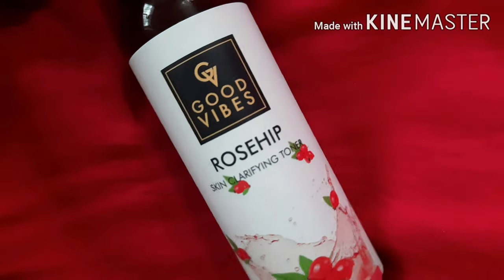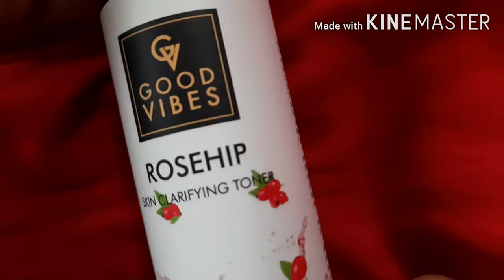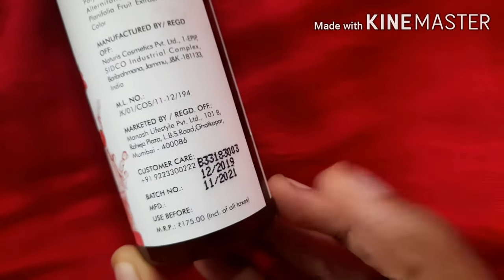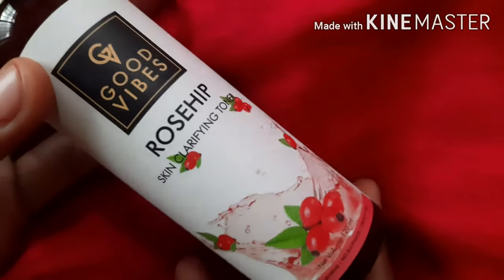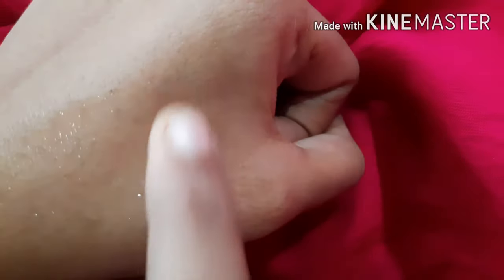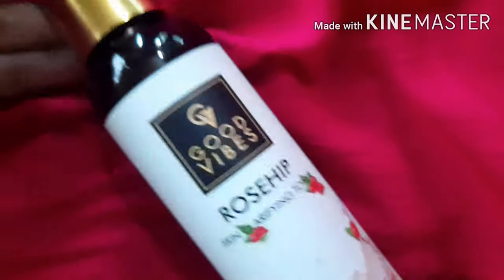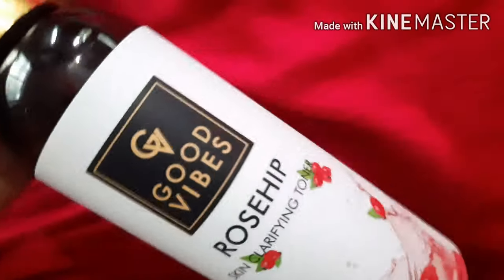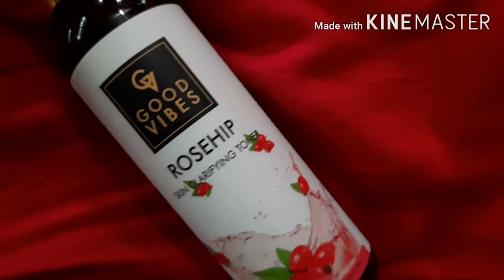GOOD VIBES ROSEHIP SKIN CLARIFYING TONER REVIEW 🤔🤔🥳 || BEST👍 OR WORST 👎||purple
its review of toner

pls subscibe 😊